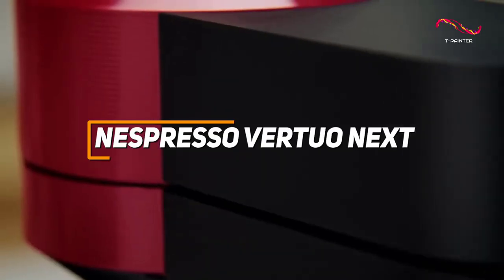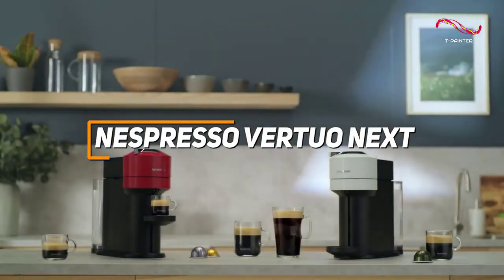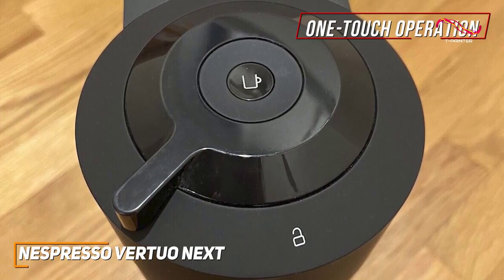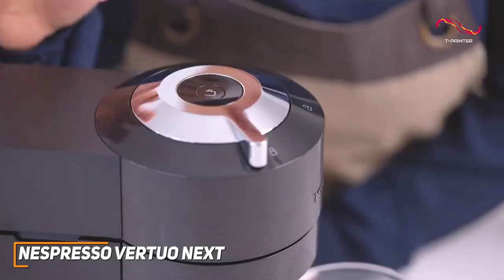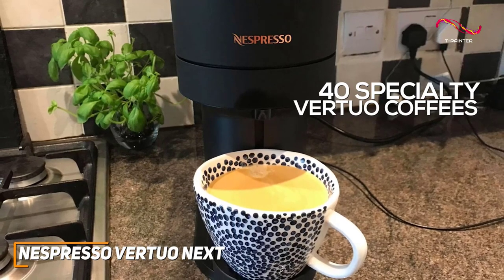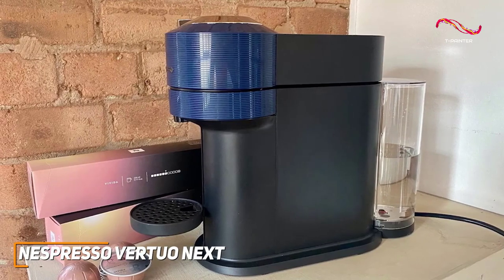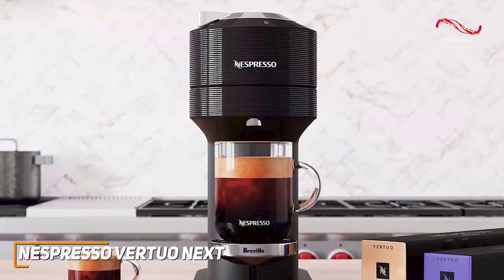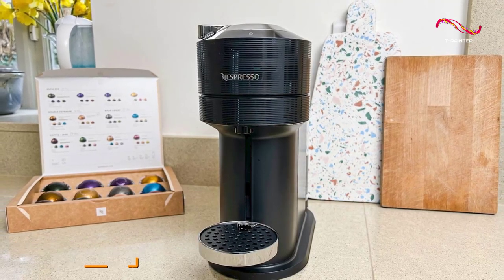Best Nespresso Machine in ( 2024 ) | 3 | Nespresso Vertuo Next